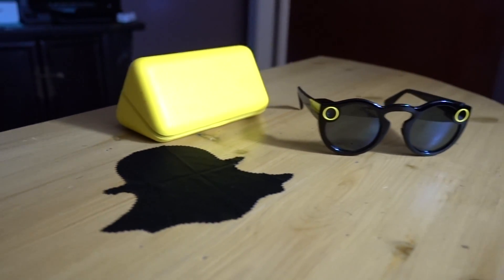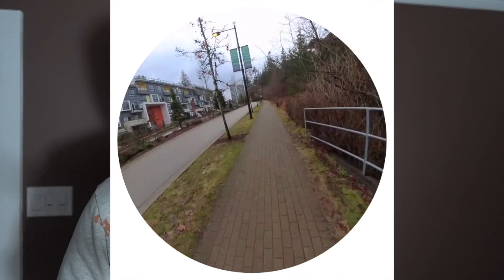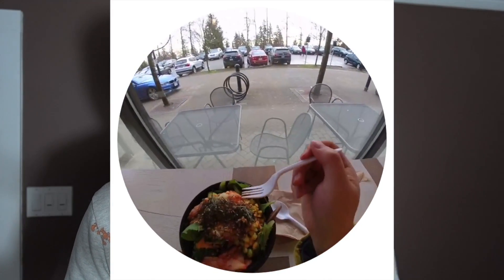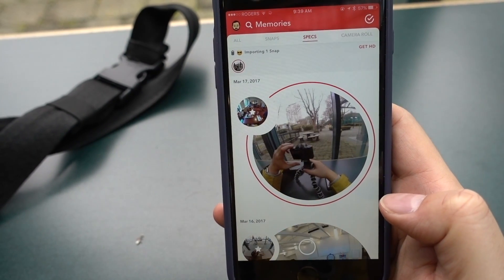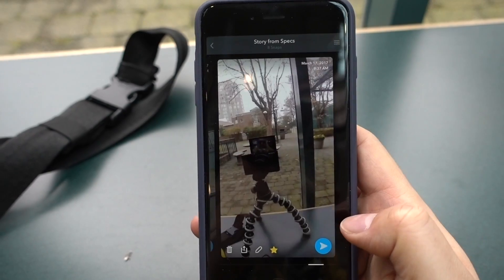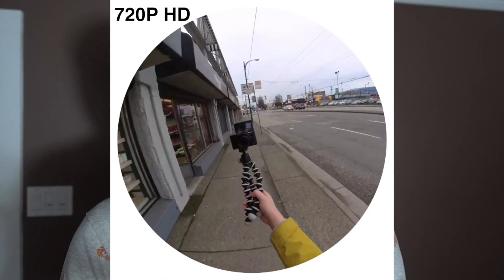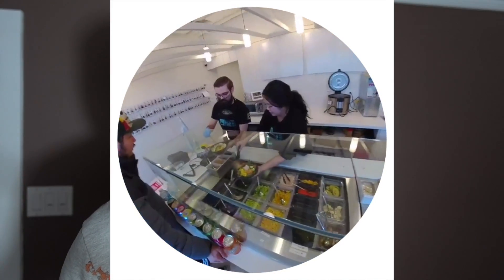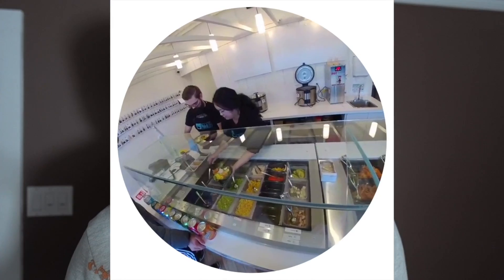Snapchat Spectacles Review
Spectacles by Snap Inc.
Should you get them?

Gear:
Sony RX100 V
Zoom H1
Rode Videomicro